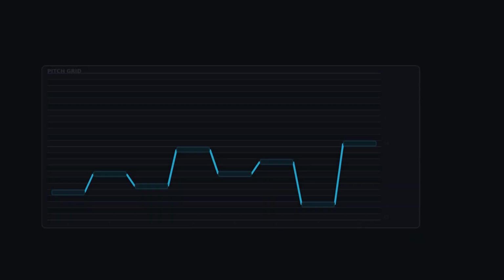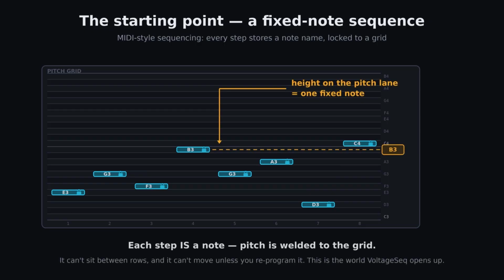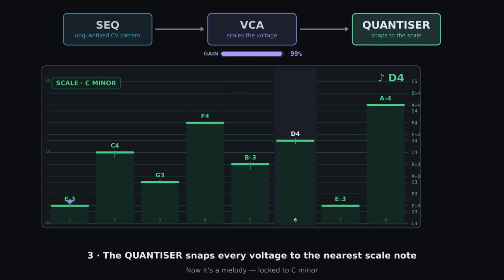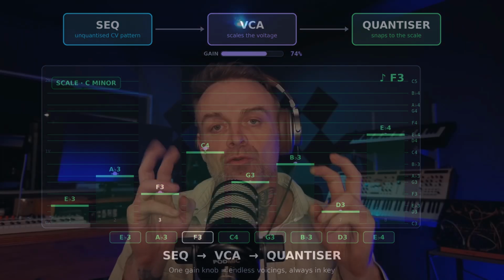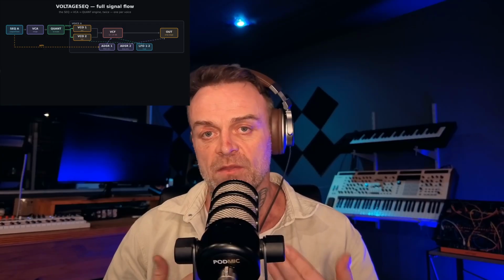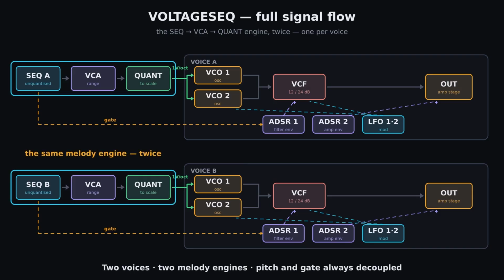I Built the SYNTH of my wildest dreams. And you're invited to make music with it!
An Introduction to my first Synth and Sequencer Design. This thing is a MONSTER! A little bit of info into Why I built it, what makes it a unique tool for both synthesis and composing music in a very new and novel way.

0:00 Introduction
3:22 Why MIDI and Modular are fundamentally different
6:13 Preparing for part 1